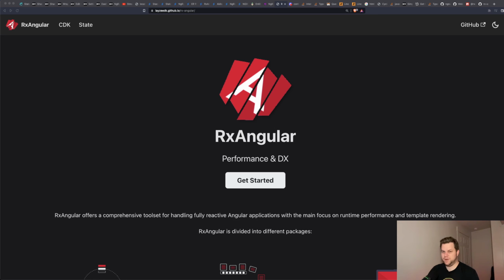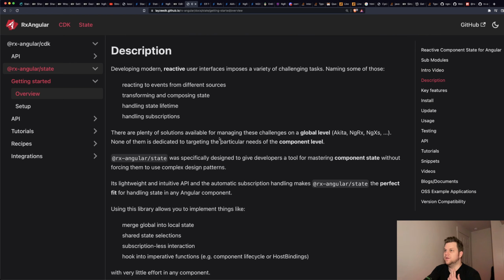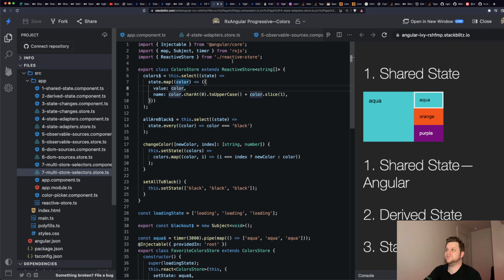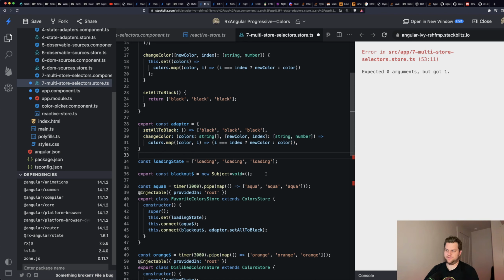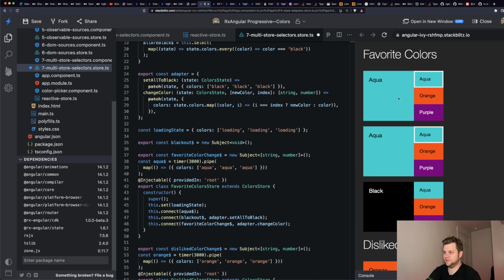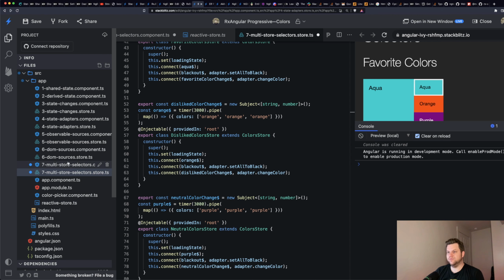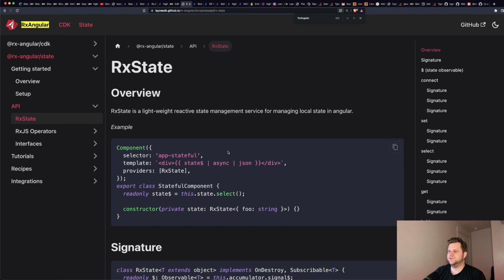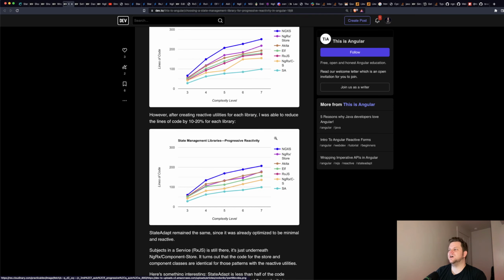Progressive Reactivity with RxAngular/RxState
This library is awesome.

0:00 Intro and CDK
10:35 RxState